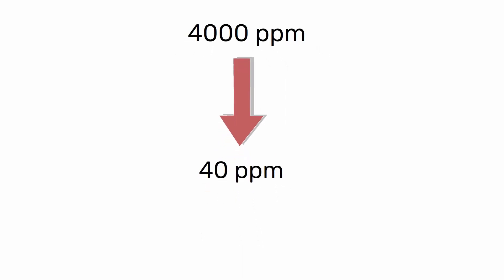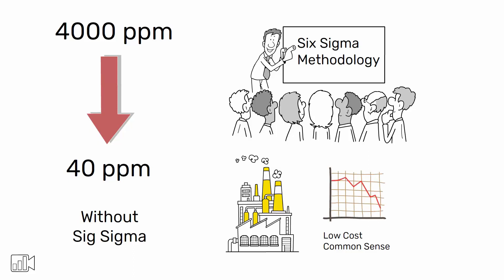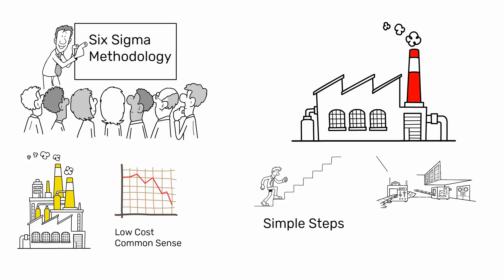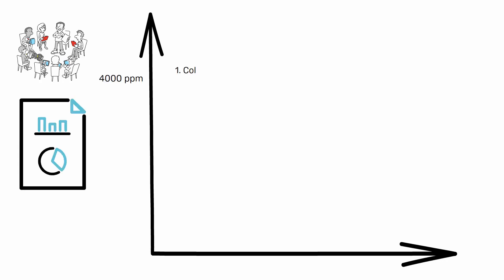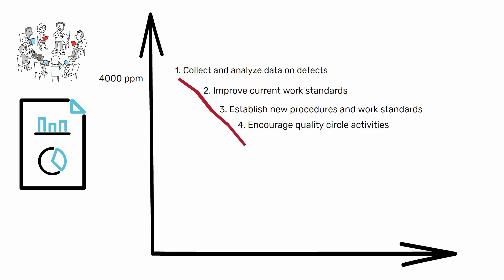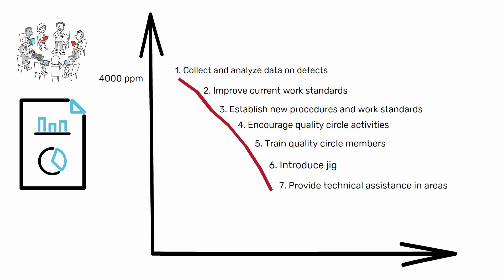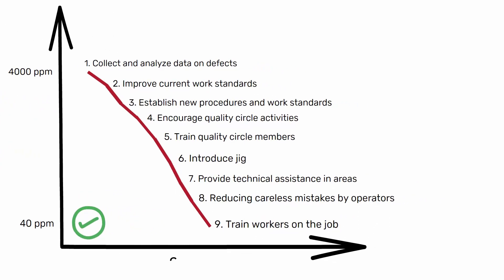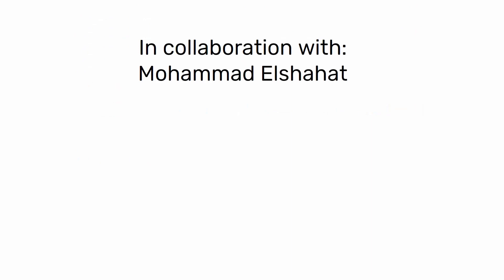Quality Improvement | From 4000 PPM to 40 PPM Without Six Sigma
Quality improvement without six sigma is possible and low cost. This video is created based on a real case treated in the GEMBA KAIZEN book. Quality improvement is the base of any continuous improvement program.

🚩 This video was created in collaboration with:
Mohammad Elshahat, ASQ CSSBB

▶ How to go from 4000 ppm to 40 ppm without using Six Sigma?!

Well.

Although I train Managers, OPEX leaders, and quality professionals on using Six Sigma methodology

However, in this video I will tell you how this factory has severely reduced their defect rate with a low-cost common sense approach.

This is how Masaaki Imai prefers to call it in his landmark book: Gemba Kaizen.

Fortunately, most of the factories I visited need to apply these simple and basic steps, before even thinking about Lean Industry 5.0 !

So, probably you need it too, at 1 or 2 areas at your site.

▶ 9 steps to follow

How did they achieve that? What did they do?

Firstly, they assembled a team of engineers and supervisors for this mission

Then they started to:

1. Collect and analyze data on defects
2. Improve current work standards
3. Establish new procedures and work standards
4. Encourage quality circle activities
5. Train quality circle members
6. Introduce jig for better quality control and defects detection
7. Provide technical assistance in areas like jig construction
8. Reducing careless mistakes by operators
9. Train workers on the job

▶ Conclusions

Was it easy?

No, it took them more than 2 years to get there.

Was it simple?

Yes, and common sense too!

However, as Voltaire said: “Common sense is not so common”

Hi,